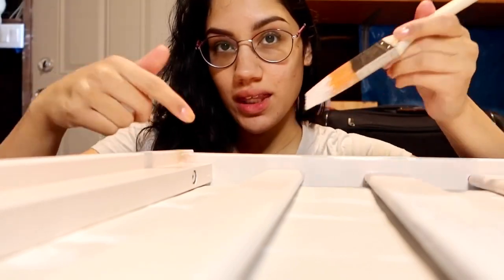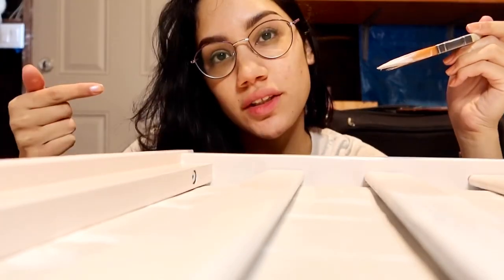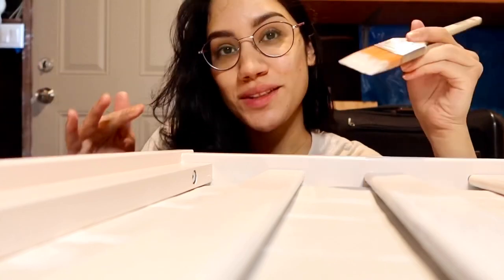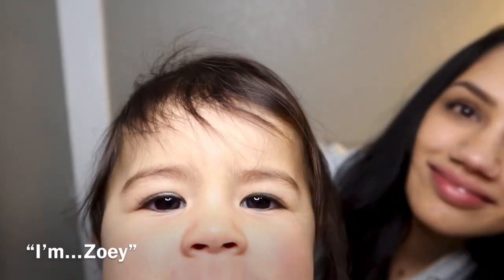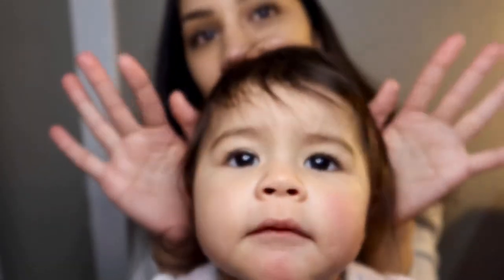vlog // personalizing my daughters room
Hello there and welcome to my first video! In this video I’m sharing the process of how I painted my daughters crib and personalized other items for her room. Bare with me as I learn the ropes of video editing and all that but I really hope you guys enjoy watching me have fun with my family and all these projects I take on.

See you soon, xoxo

PRODUCTS USED

» Crib:
I bought this crib off OfferUp for $70.
Paint: Glidden Premium in Coral Cream
Paint Brush:
High Density Foam Roller (used for applying primer and color):

»Bookshelf:
I bought this bookshelf from a thrift store but it’s still sold in stores -
Gold spray paint:

»Chalkboard:
Liquid Chalk Paint Markers:

EDITING:
To film, I used both my Canon PowerShot G7 X Mark III and iPhone!
To edit, I used iMovie :)